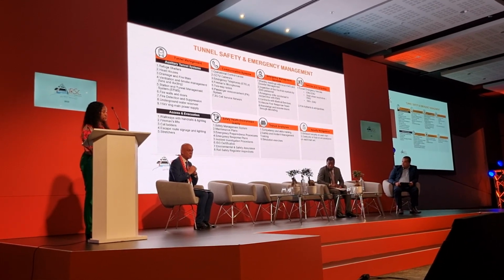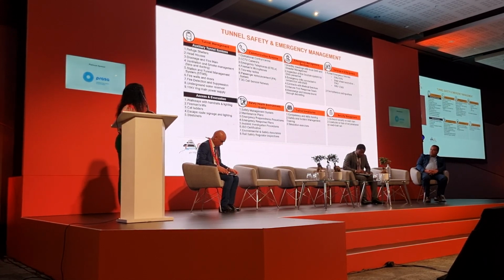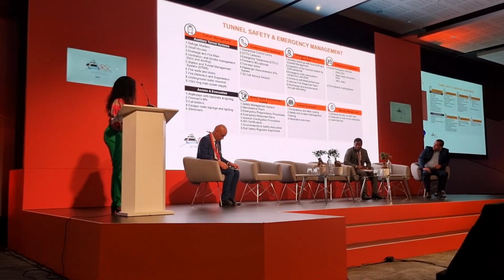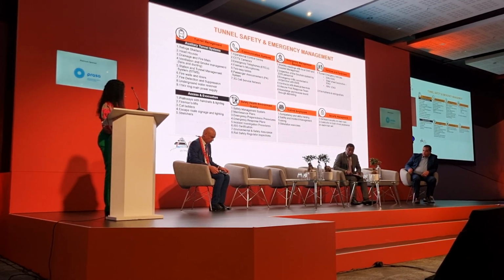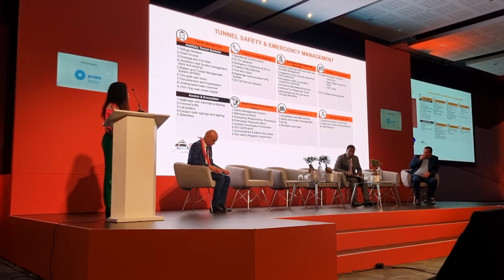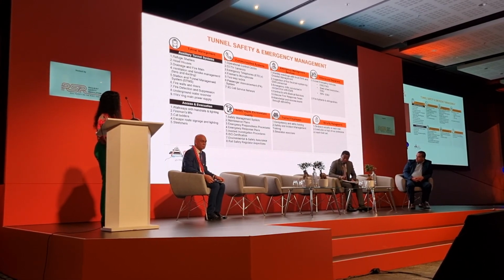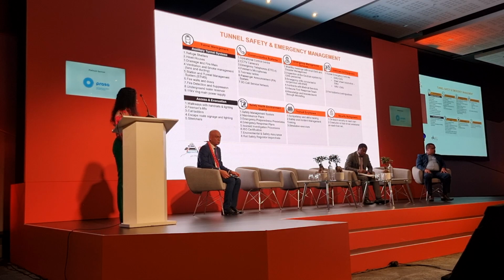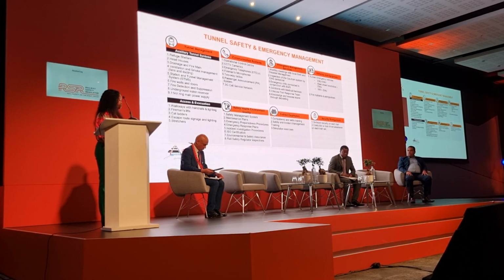IRSC2023: Gautrain Geohydrology Tunnel Design